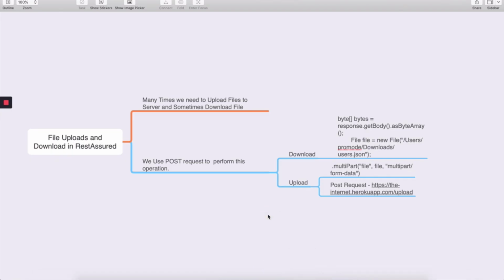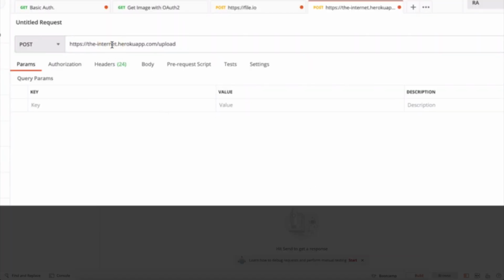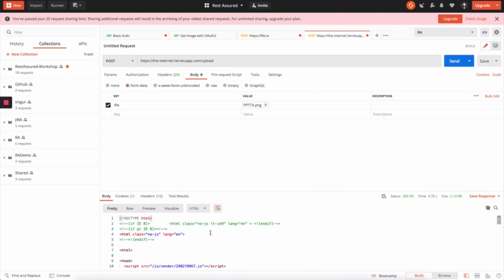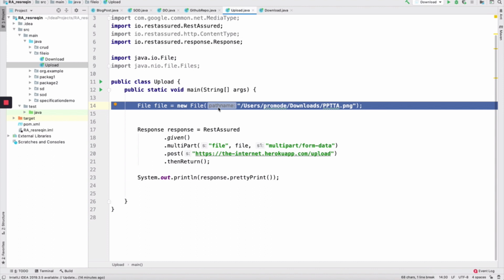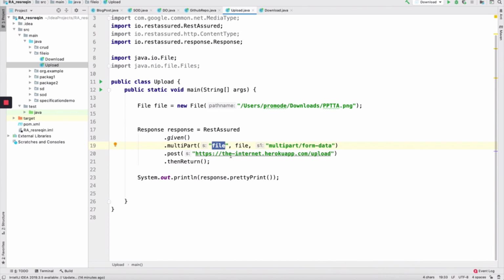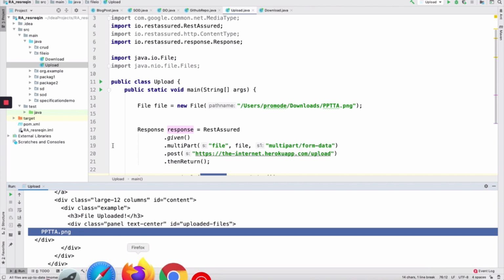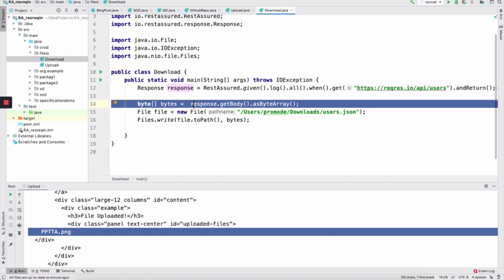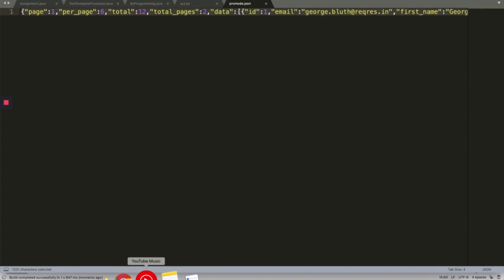How to Upload File in Rest Assured(with Download) | Rest Assured Tutorial for Beginner. | Day 19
In this video, We are going to learn How to upload a file in rest assured and download file in rest assured.

RestAssured upload file is easy and can be achieved with the multipart inbuilt methods.

✅   Quick Code -
.multiPart("file", new File(TestUtil.getFileURI("/examples/help.html")), "text/html")

We will assume that a post method " uploads an image for a user. Lets take a look at the below example on how to upload the image file using POST call.

We will use the function that takes 3 parameters.
- The key that identifies the file.
- File object.
- Content type.

We Use POST request to  perform this operation.

✅  Source Code.

REST Assured is a Java library that provides a domain-specific language (DSL) for writing powerful, maintainable tests for RESTful APIs. ... I'll be using real-world code examples you can copy, run, and reuse directly in your own test automation effort